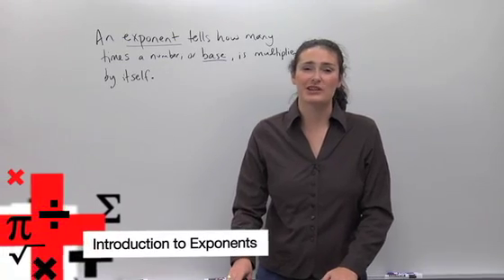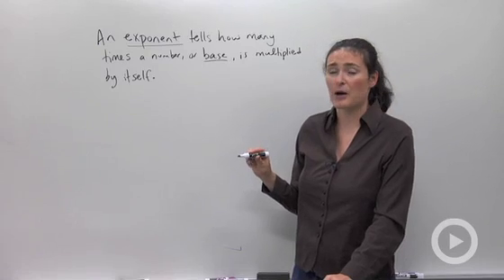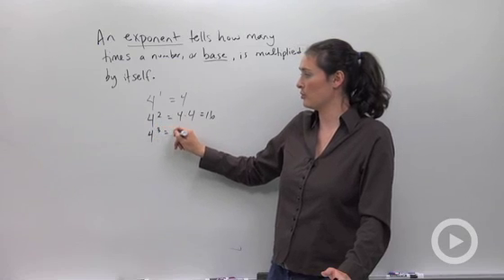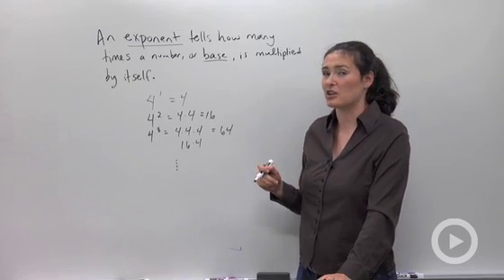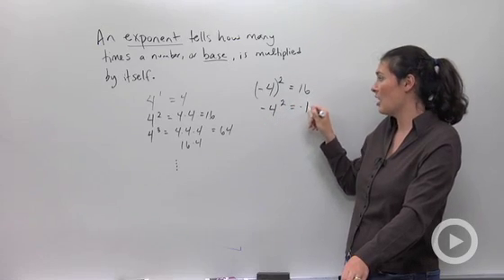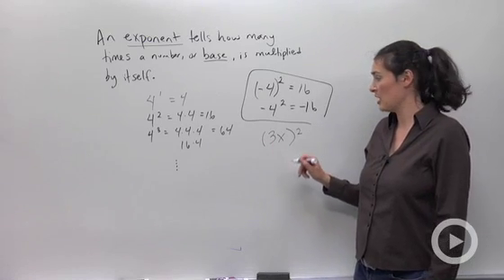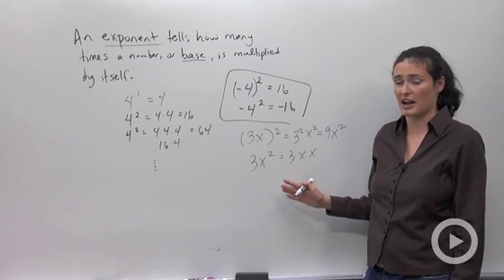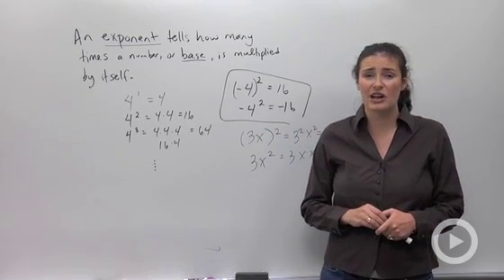Introduction to Exponents